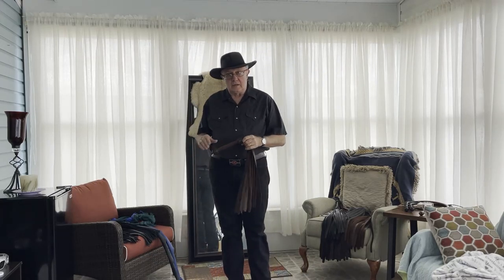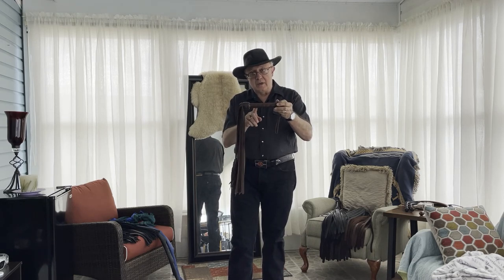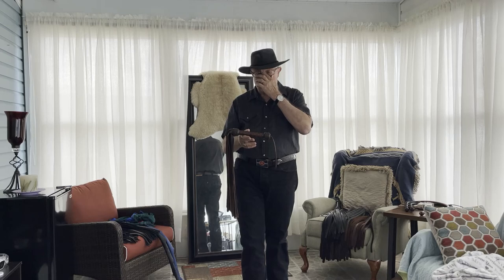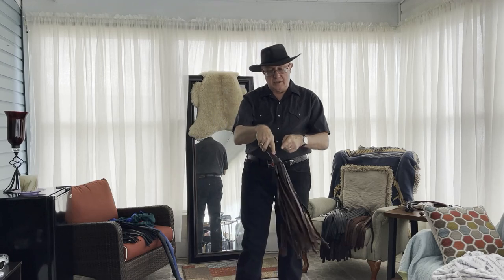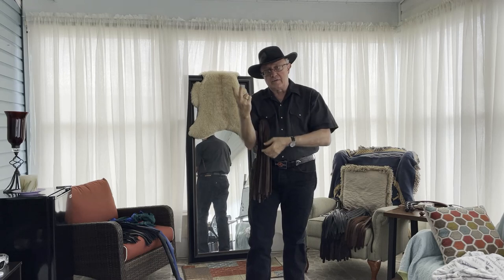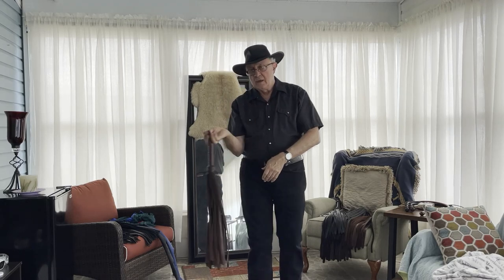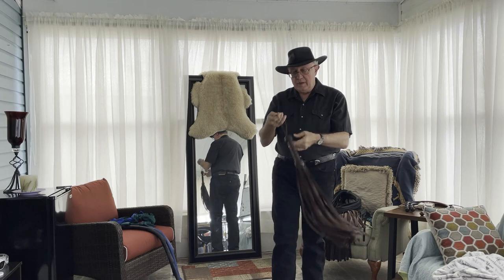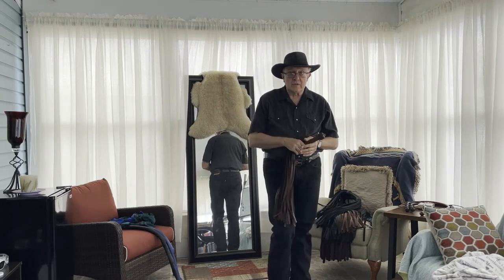Different Flogger Hand Holds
Traditionally floggers are held with a hand shake grip on the handle balance point of a well made balanced flogger. But there are many different holds and grips that can be used. Floggers are fun and every way to throw them adds a new dimension to impact play.

or in
eBook format